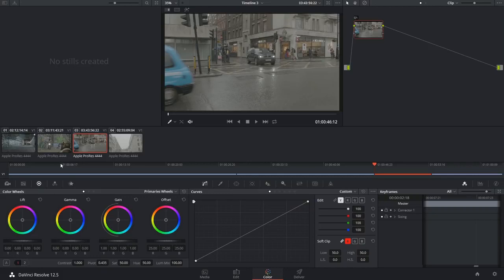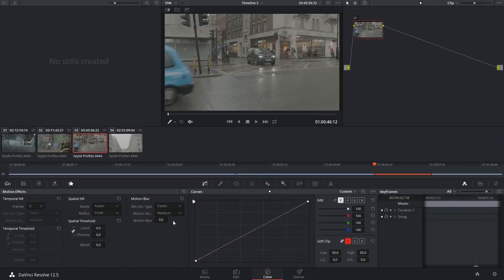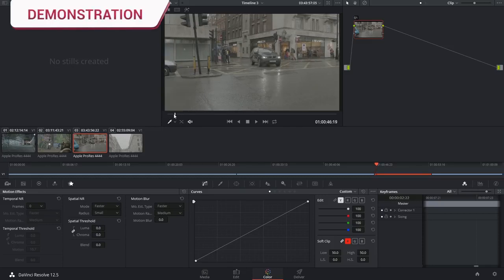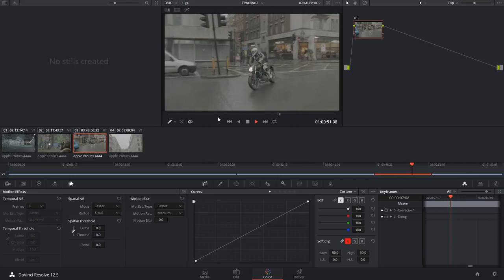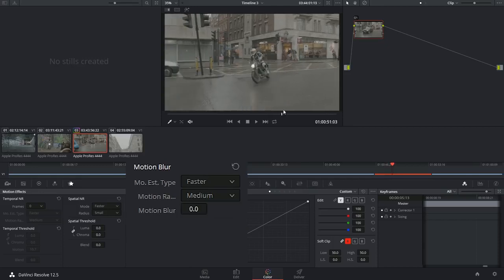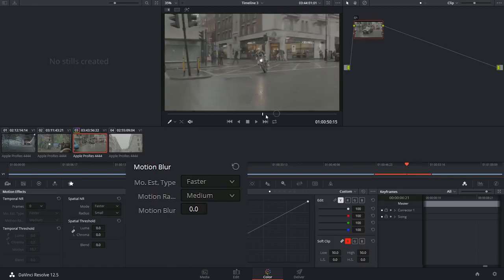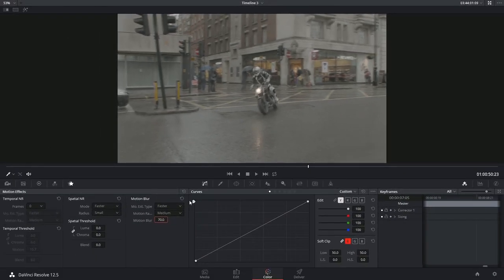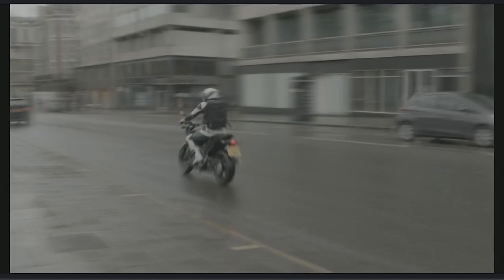Davinci Resolve complete course 💯% Part 31(5)